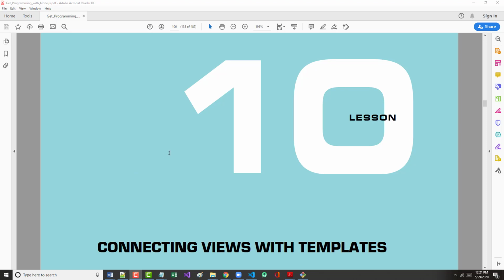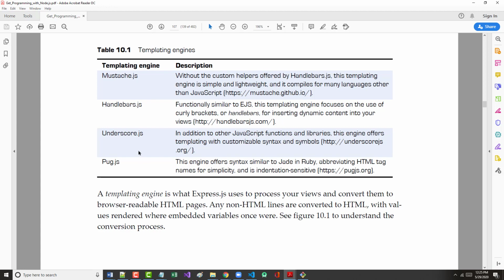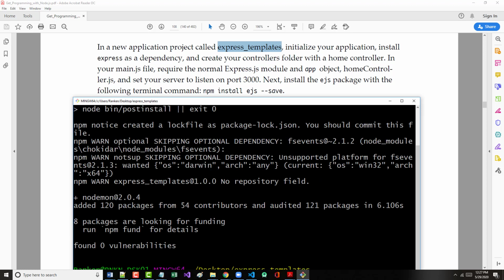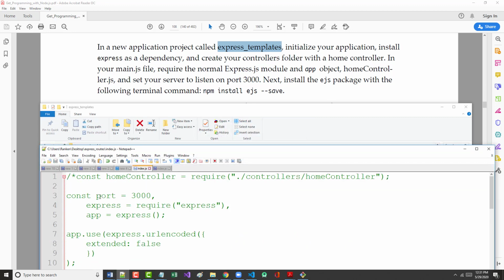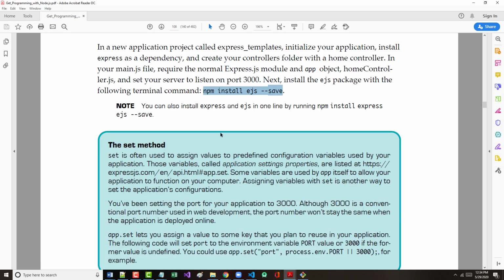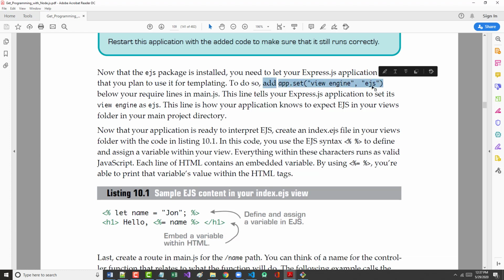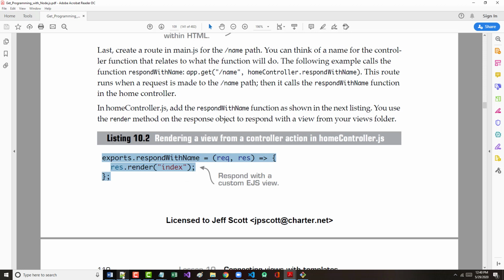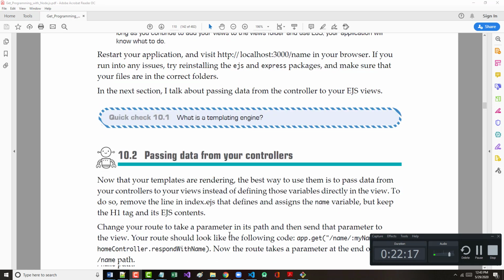AWD1111 - WexlerText - Unit2 - Lesson10 - Part01